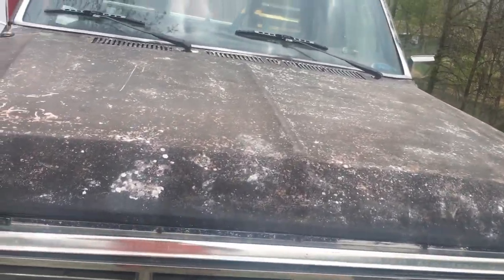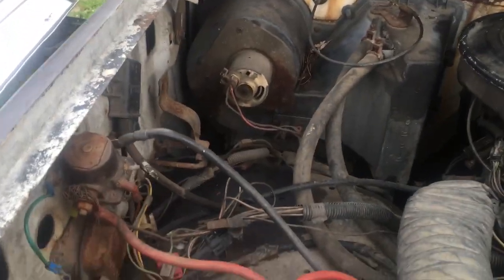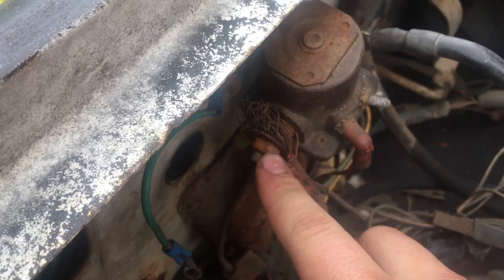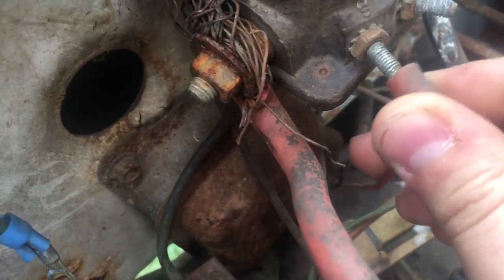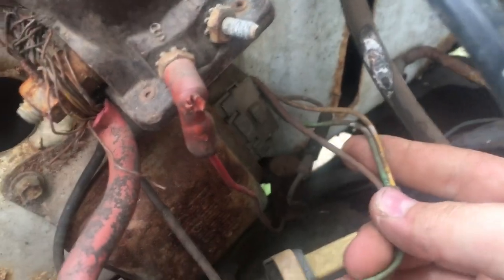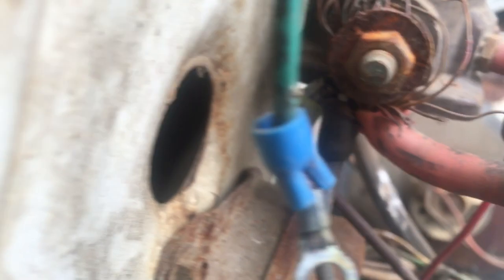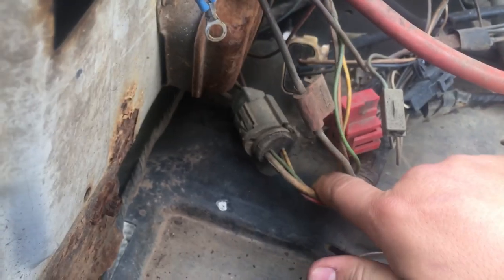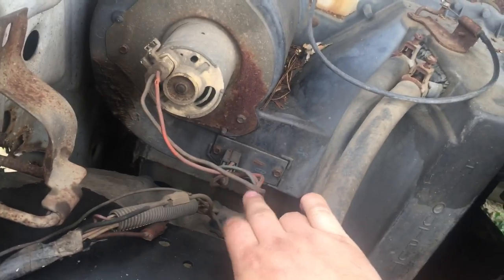1984 Ford F-150 wiring diagram alternator and and plugins